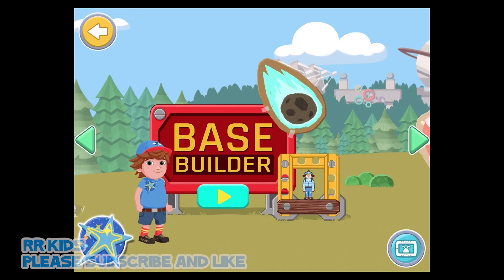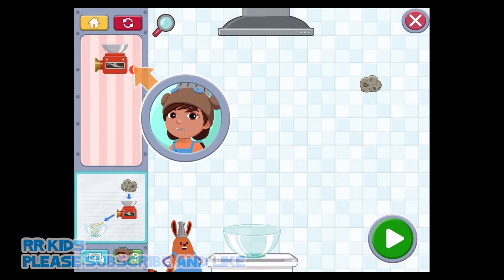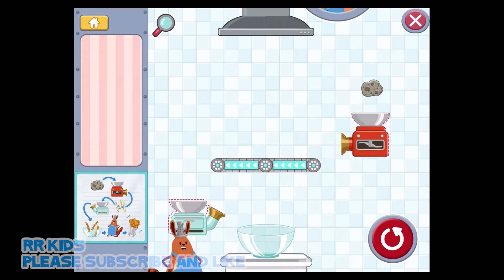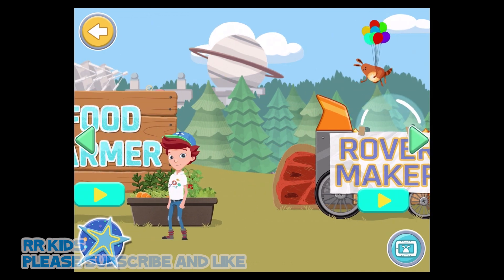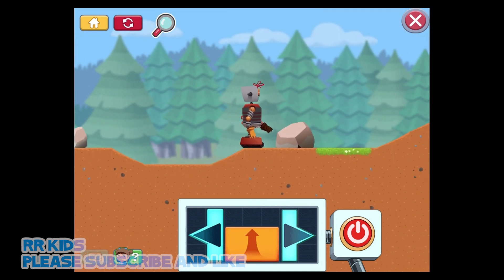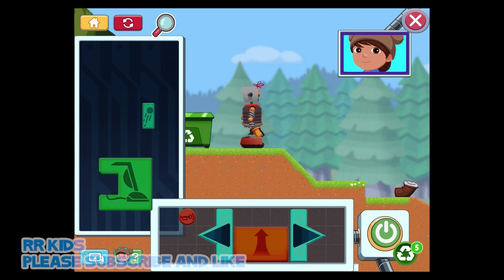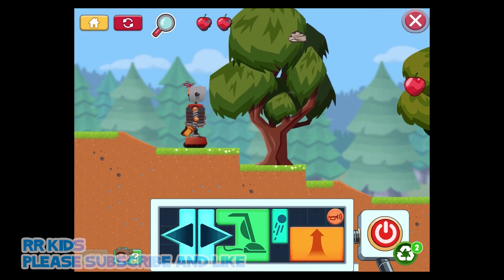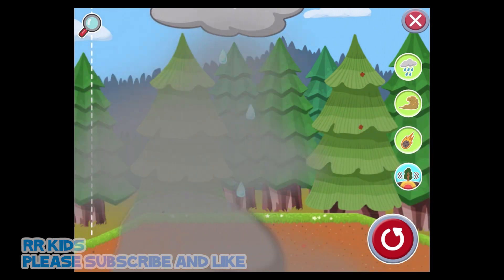Ready Jet Go! Space Scouts - Best App by PBS Kids | iPad Gameplay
Appstore :

Kids will become the Ultimate Space Scout by designing, building and engineering with 5 STEM focused games and badges.

Design and engineer rovers on the Moon, build a mission controller and guide a spaceship through the solar system, problem solve ways to grow vegetables on Mars- play these games and more to earn all your Space Scout badges along with characters from the PBS KIDS series, Ready Jet Go!

Ready Jet Go! Space Scouts offers badges that reward kids for not just completing games, but for how they played the games. Earn the Designing Differently badge by solving a problem in a unique way, or earn the Curiosity badge by using the magnifying glass to inspect an object.

Learn critical thinking skills while having fun playing games and traveling through the solar system with Ready Jet Go!

- Perfect for early elementary school kids

- 5 unique STEM games focused on engineering and science inquiry

- Over 100 levels of game play

- Play games on Earth, Mars, Moon, Mercury and more!

- Save your game progress

- Closed captions for young readers and the hearing impaired

Play on Earth, Moon, Mars & More!

- Design your own space rover to drive across planets

- Build stable bases across different planets to protect your toy astronaut

- Build a mission controller to control robots and spaceships

- Grow giant vegetables on Earth, Moon and Mars

- Design cooking contraptions to make food for astronauts

- Explore the lab to create your own designs and inventions

Earn Space Badges

-Collect over 50 badges as you play

-Earn badges that encourage unique problem solving, curiosity and helping your community

- Achieve Ultimate Space Scout status!

Science Play

- Includes science tools to encourage perseverance and curiosity

-Teach STEM concepts in a way your child will enjoy

- Build a love of learning and science and technology

About Ready, Jet, Go!

The Ready Jet Go! Space Scouts app is based on the PBS KIDS series Ready, Jet, Go! produced by Wind Dancer and designed to extend the series’ STEM curriculum. For more learning adventures with Ready, Jet, Go!

The Ready Jet Go! Space Scouts app is part of PBS KIDS’ ongoing commitment to helping kids build the skills they need to succeed in school and in life. PBS KIDS, the number one educational media brand for kids, offers all children the opportunity to explore new ideas and new worlds through television and digital media, as well as community-based programs.

Ready Jet Go! Space Scouts app was created as part of the Corporation for Public Broadcasting (CPB) and PBS Ready To Learn Initiative with funding from the U.S Department of Education. The contents of the app were developed under a cooperative agreement U295A150003, from the Department of Education. However, these contents do not necessarily represent the policy of the Department of Education, and you should not assume endorsement by the Federal Government.

Privacy